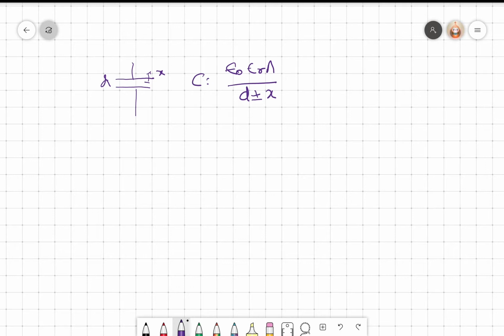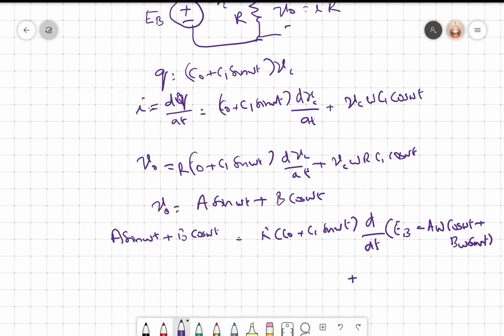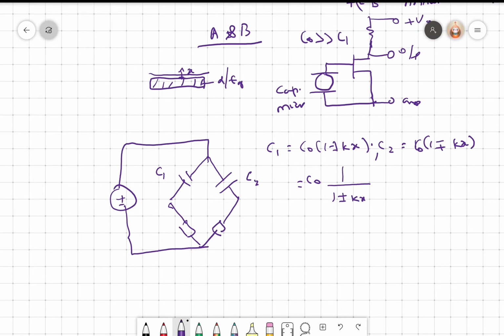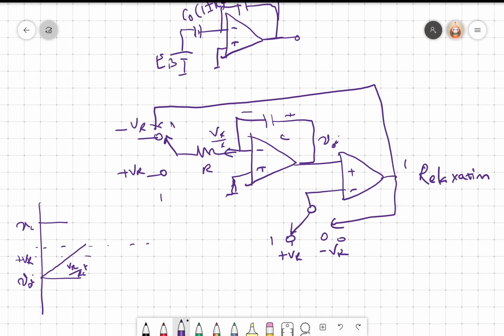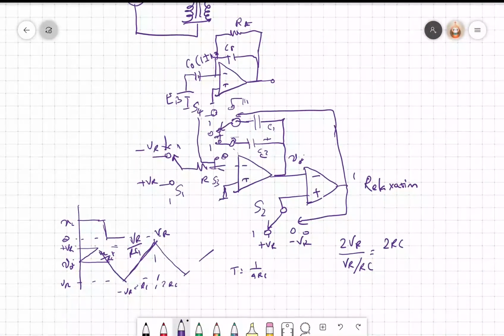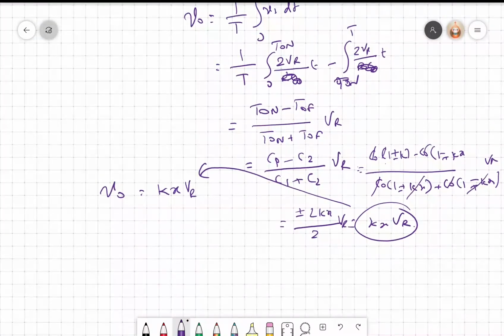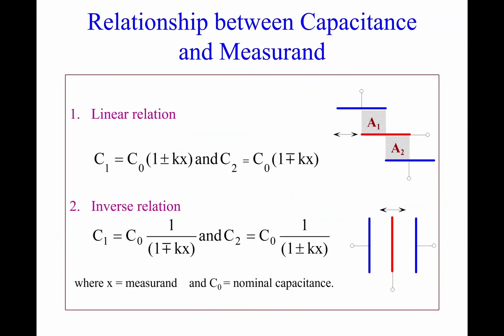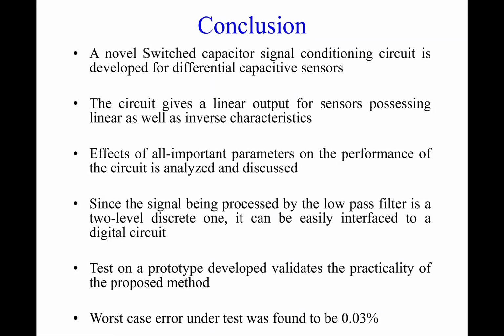EE6403 Transducers Lecture 18